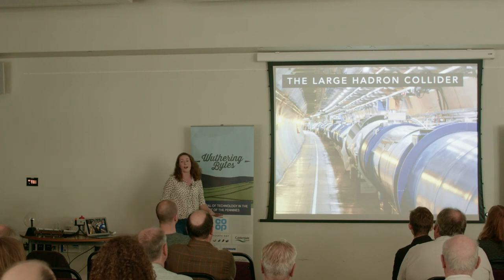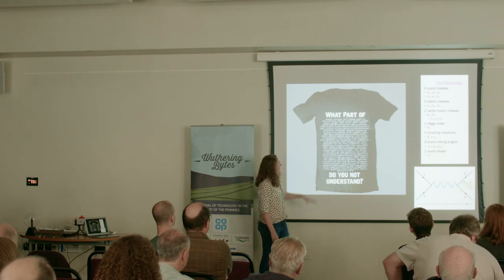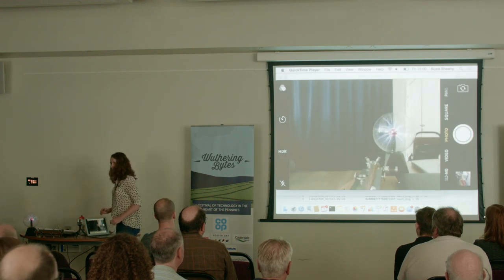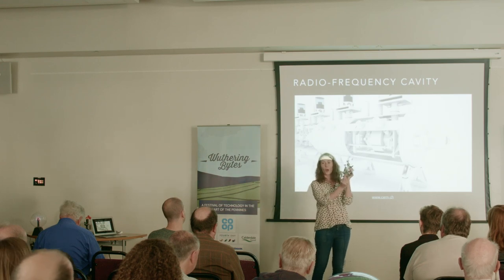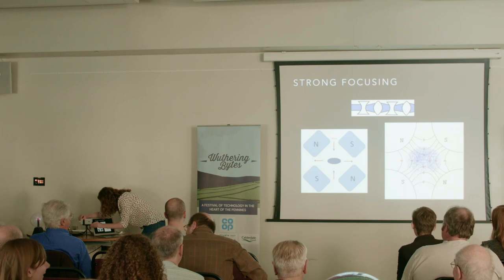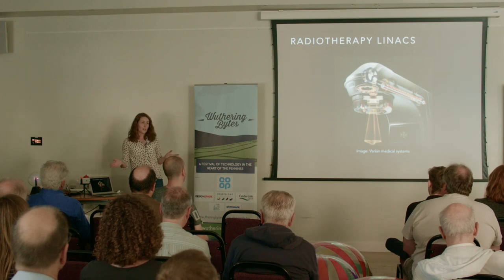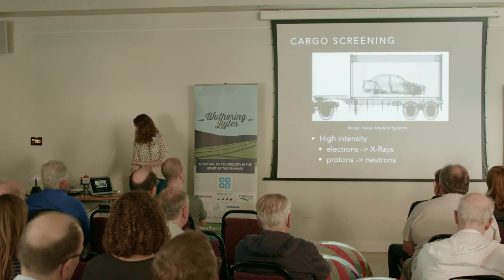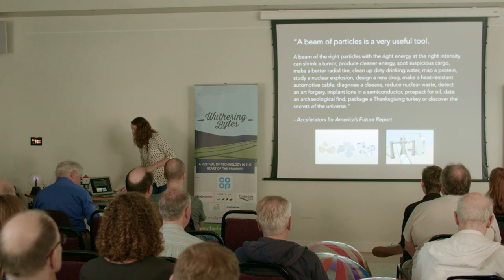The Secrets of Particle Accelerators, Dr Suzie Sheehy (Wuthering Bytes 2017)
Join physicist Dr. Suzie Sheehy on a journey into the atom smashing world of particle accelerators. With live demonstrations, explore the science of the most advanced machines on the planet and uncover some of the unexpected ways they are changing our lives, from treating cancer to addressing our global energy needs.

— Dr Suzie Sheehy's research focuses on developing new particle accelerators for future applications in areas such as medicine and energy, alongside investigating the fundamental limitations of high intensity proton beams. She completed her undergraduate degree at the University of Melbourne in her native Australia and DPhil in the John Adams Institute for Accelerator Science at the University of Oxford, UK (2010). She was subsequently based at the STFC Rutherford Appleton Laboratory near Oxford first as the Brunel Fellow of the Royal Commission for the Exhibition of 1851 and then as Senior Accelerator Physicist in the ASTeC department, focusing on the design, simulation and beam dynamics of novel high power proton accelerators. Suzie is currently a researcher in the John Adams Institute at the University of Oxford, focusing on research in high power hadron beams and teaching graduate level accelerator physics in a joint appointment with STFC.

Alongside her research, Suzie has received a number of awards for the promotion and communication of science, including the British Science Association Lord Kelvin Award, Institute of Physics HEPP Group Science in Society Award and the University of Oxford Vice Chancellors Civic Award. She is an expert presenter for Impossible Engineering on Discovery Channel, and delivers high octane live headline shows for tens of thousands of students at the Big Bang Fair alongside food writer Stefan Gates. She also regularly presents invited public lectures at well-known UK festivals and venues including the Royal Institution and Institute of Physics.